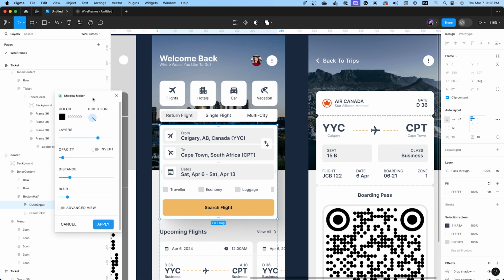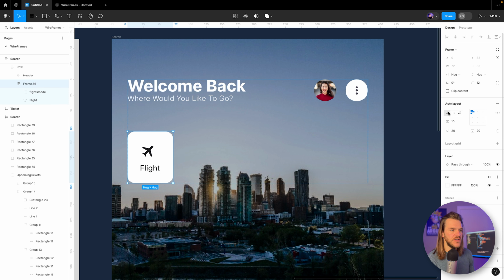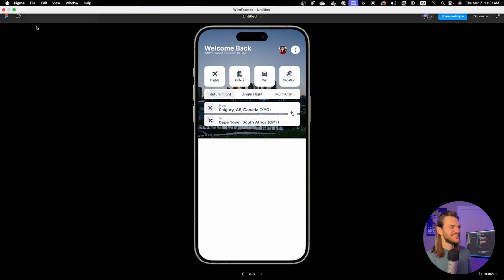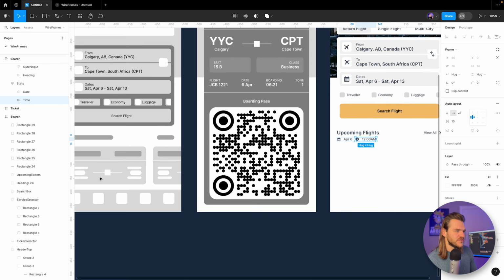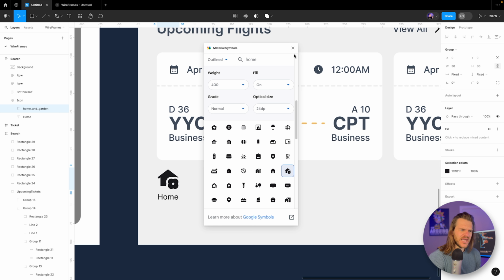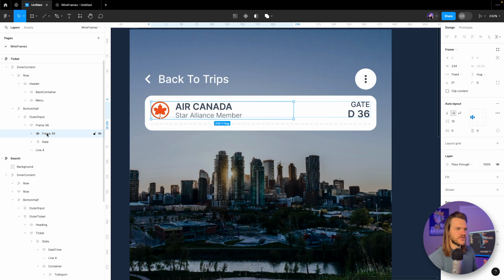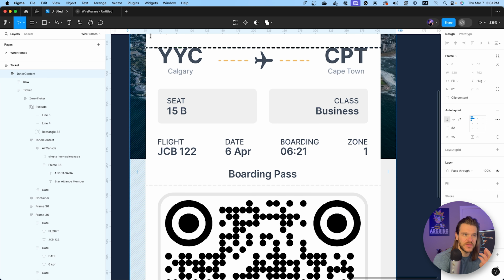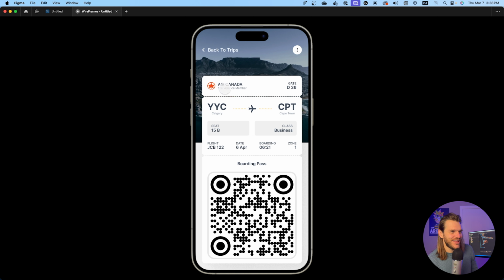Design a Modern Mobile App - From Beginner to Pro in One Video!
Here's your next challenge! Join me as we design a complete All-in-One travel app. In this video, I'll strategically guide you through the essentials of building a mobile app from the ground up. We're diving into industry-standard wireframe concepts and demonstrating how to evolve these blueprints into a stunning UX design.

Side Note, Here's some links if you're interested in signing up for Figma:

What You Will Learn:
👉 The complete mobile app design journey in Figma, from initial wireframes to a polished end product
👉 How to leverage Figma's auto layout for efficient and flexible design work
👉 Strategies for creating user-friendly interfaces specifically for travel applications
👉 Accessing and utilizing Figma community files to kickstart your design process

Why This Video Is For You:
✅ Ideal for those curious about every step of the app design process
✅ Aspiring designers wanting a practical, real-world project example
✅ Figma users looking to streamline their workflow with advanced features
✅ Anyone eager to see professional app design unfold from concept to completion

Timestamp:
00:00:00 Chapter 1: Introduction, Basic Frame Setup & UX Prep
00:30:53 Chapter 2: Design Travel App Search Functionality
00:53:31 Chapter 3: Complete The First UX Mobile App Frame
01:18:37 Chapter 4: Create The Mobile Menu
01:30:02 Chapter 5: Design A Airline Ticket Within the App
01:57:34 Chapter 6: Adding 3D Effects & Shadows

Your support helps us continue providing high-quality educational content for the web development community.